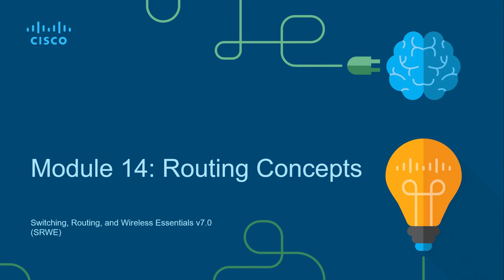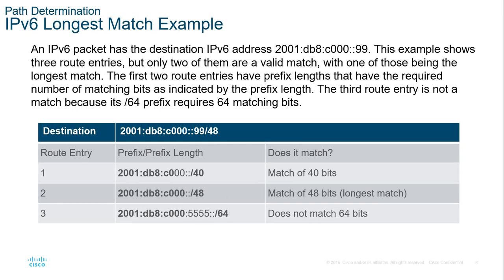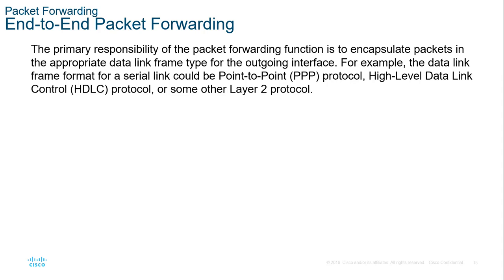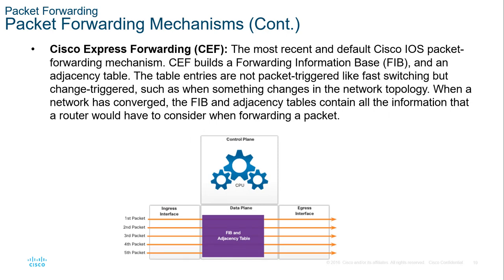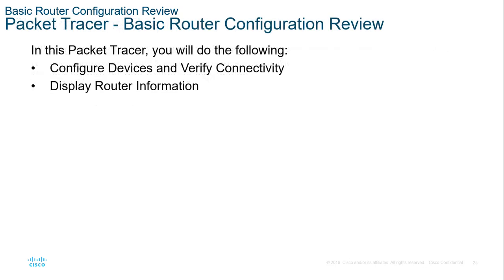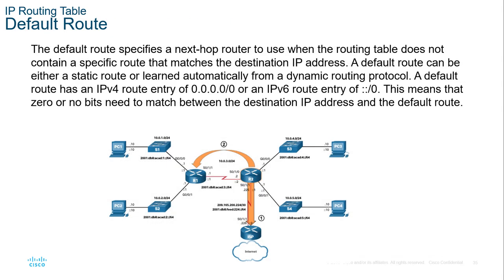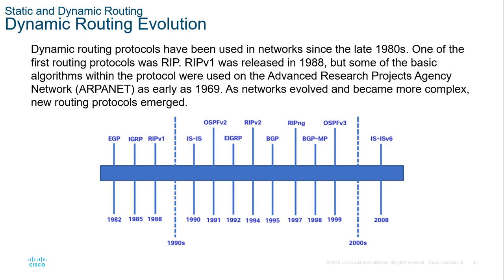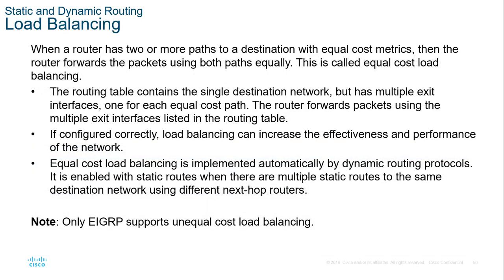CCNA2-SRWEv7 - Lecture Module 14 - Routing Concepts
Module 14: Routing Concepts